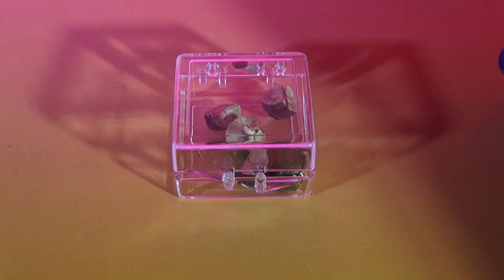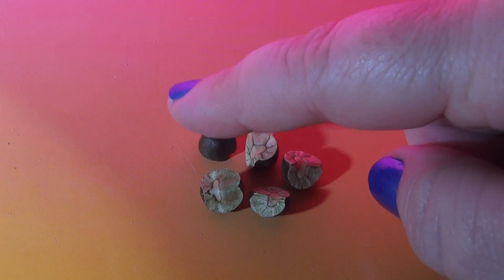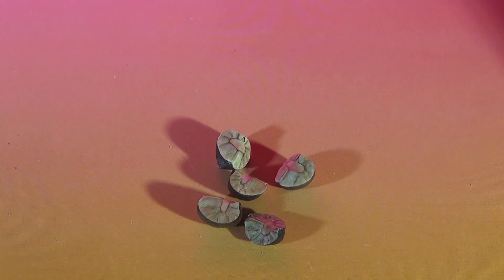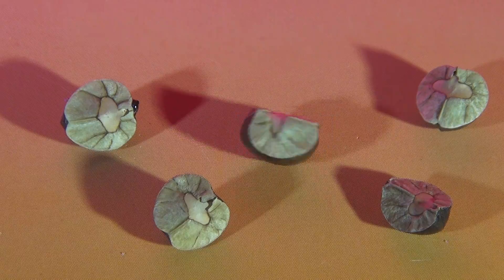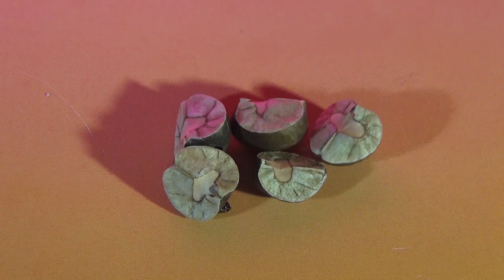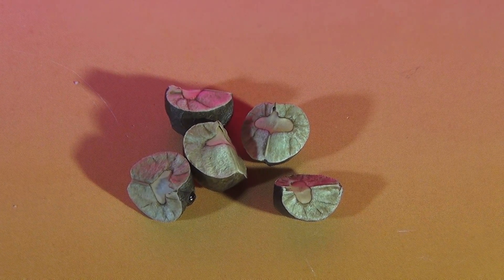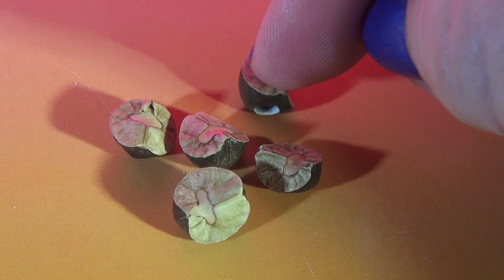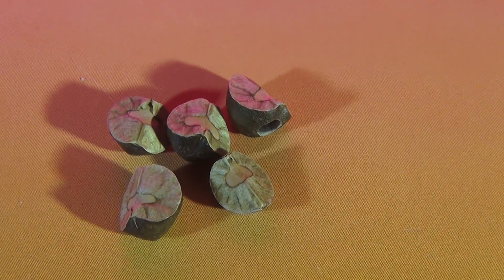" Mexican Jumping Beans....They actually Jump and Hide too! Wait for it!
Mexican jumping beans are a fascinating natural phenomenon that captivates both children and adults alike. These unique beans are not actually beans but rather seed pods from the plant Sebastiania pavoniana, housing the larvae of a small moth. When exposed to heat, such as body warmth, the larvae inside the beans begin to move, causing the beans to "jump." This playful motion makes them a popular novelty item and a fun educational tool for teaching kids about nature and biology. Beyond their entertaining movements, Mexican jumping beans also serve as a reminder of the diverse wonders of the natural world. Perfect as gifts or collectibles, they offer a quirky touch to any home or classroom while sparking curiosity about the incredible life cycles in nature.